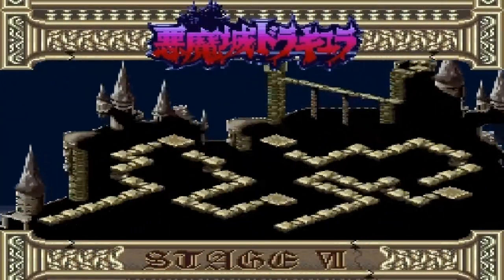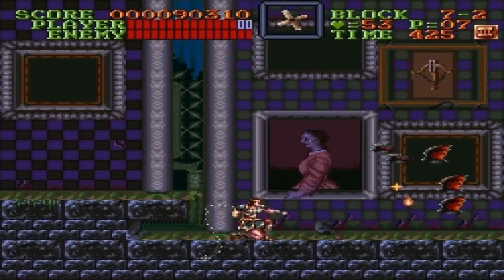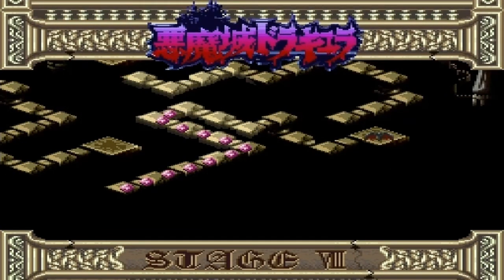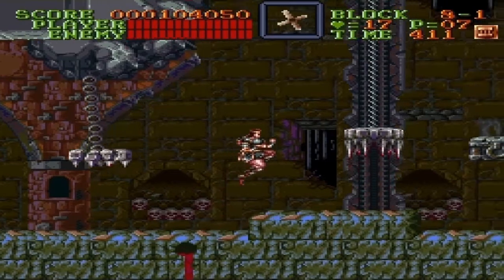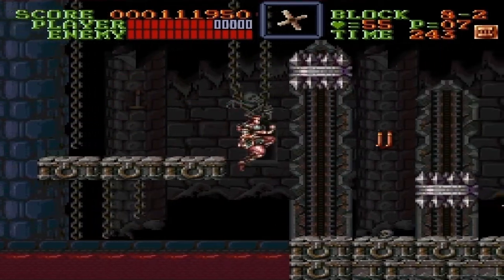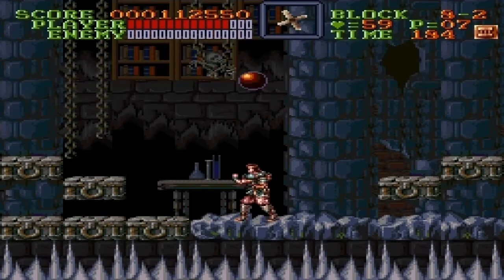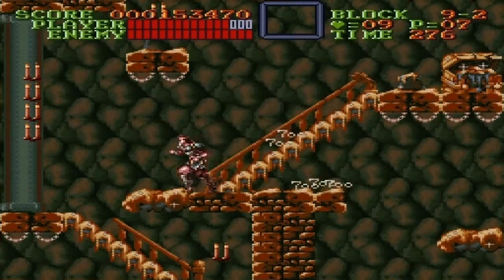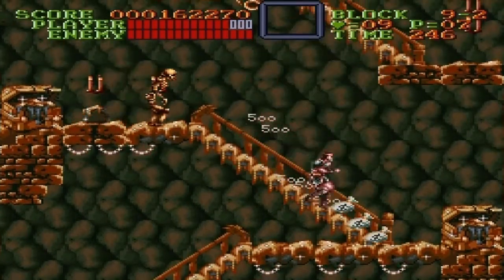Game Eagle X Plays: Super Castlevania IV (JPN) - Part 3: Blood & Gold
Simon steps into Drac's torture chamber and later... his personal stash of treasure.